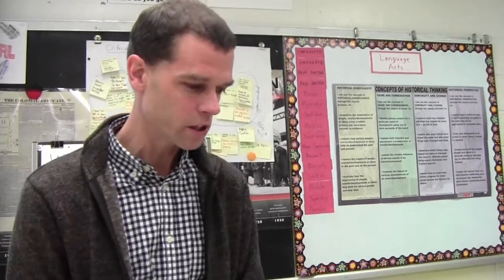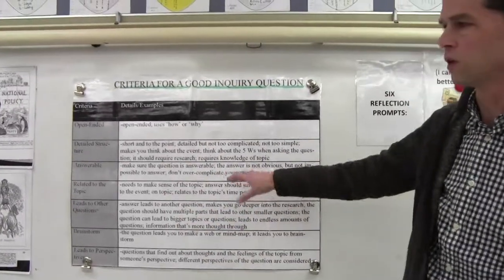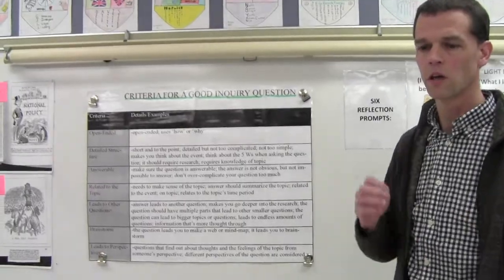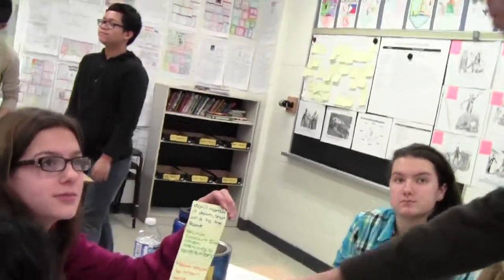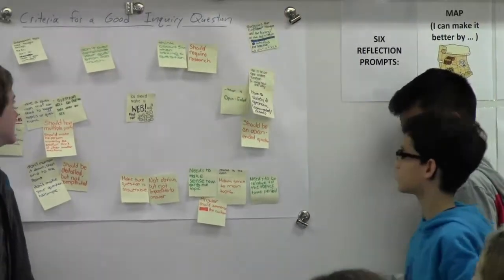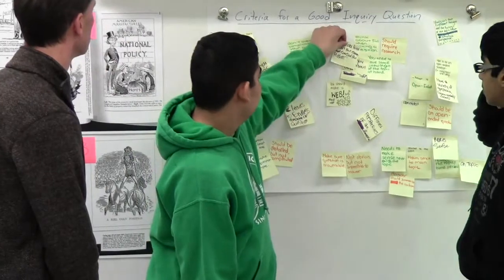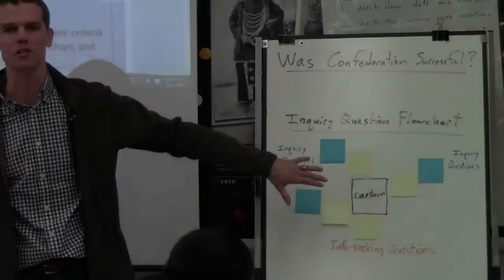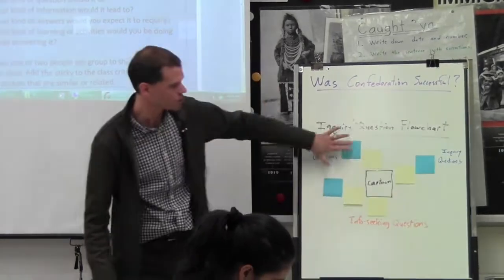Developing Good Inquiry Questions Gr 8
With this video, teachers can develop an understanding of how to support students as they create their own success criteria for constructing deeper inquiry questions. Students learn how to shift from asking basic questions to developing questions that build a solid